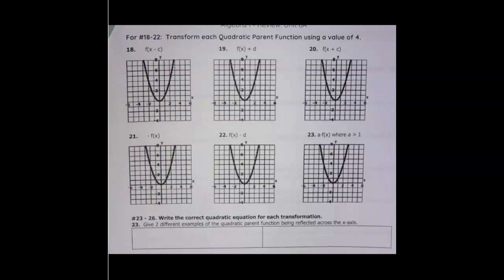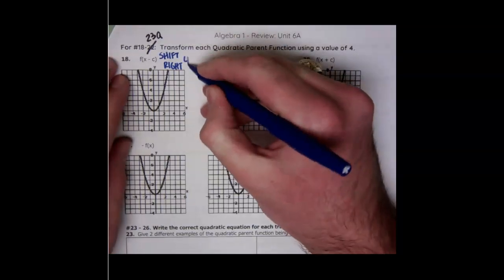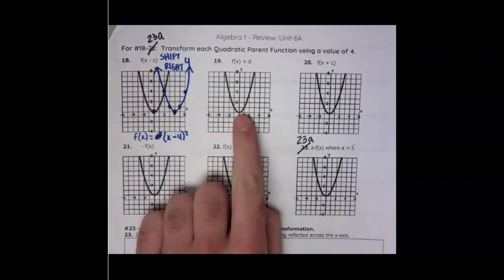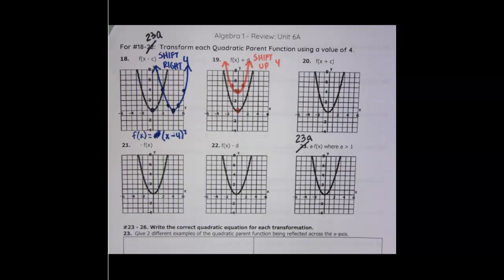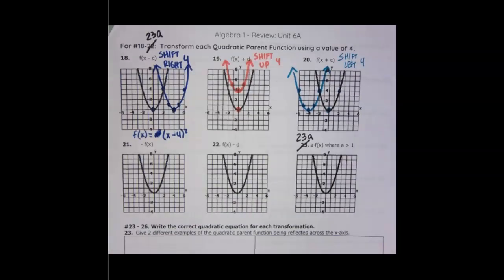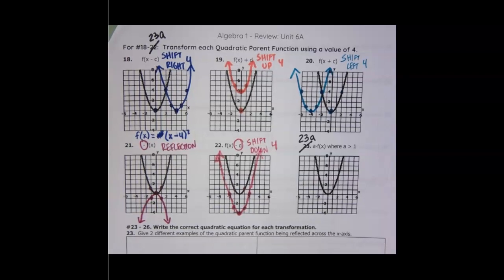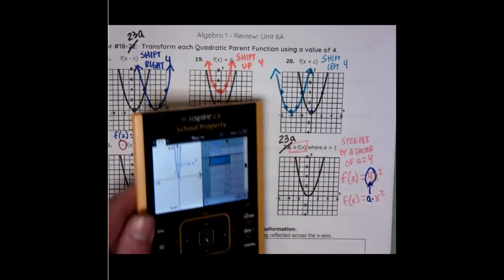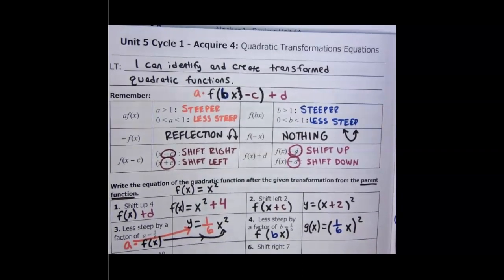U5C1 Review #18-23a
Review video for U5C1 Test